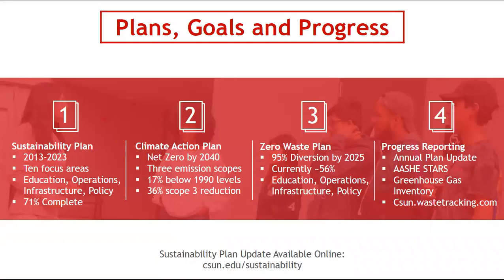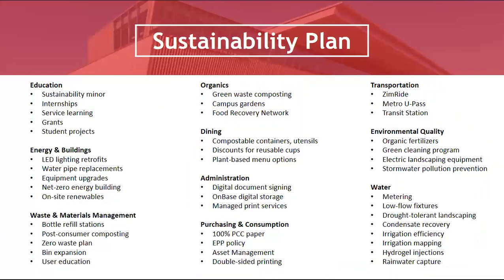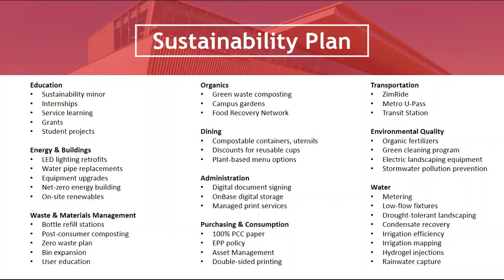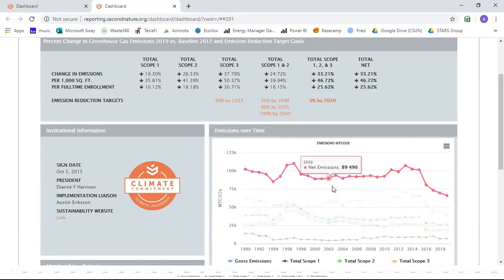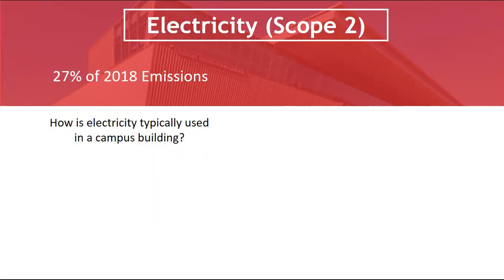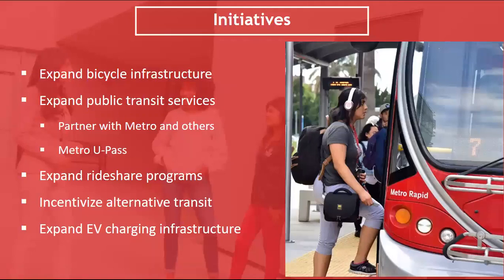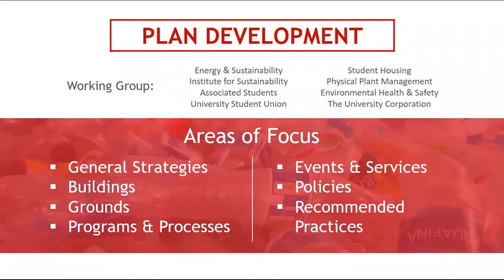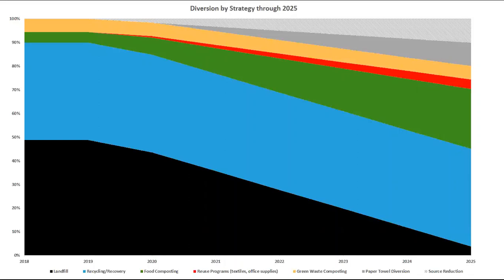CSUN Sustainability Webinar, April 10th 2020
An overview of California State University Northridge's sustainability initiatives.